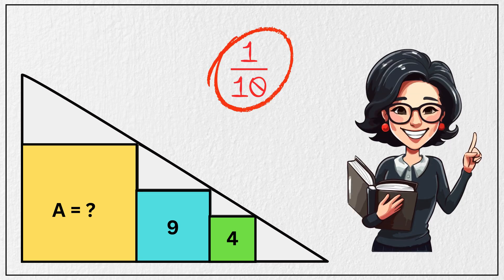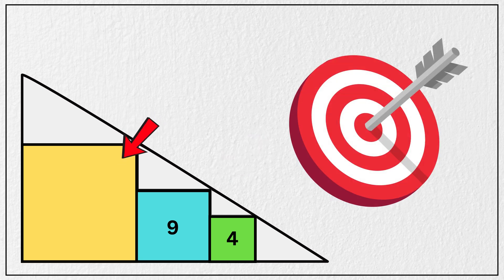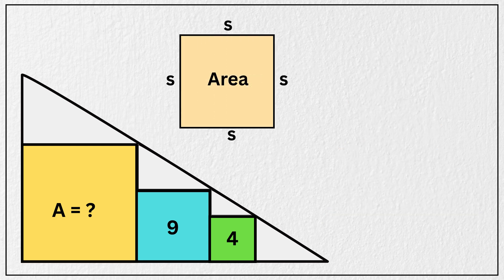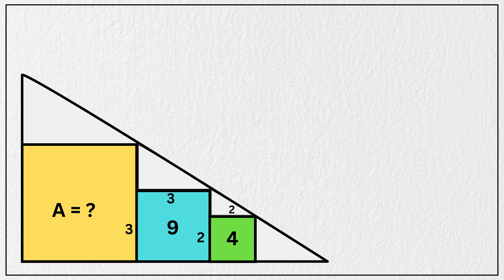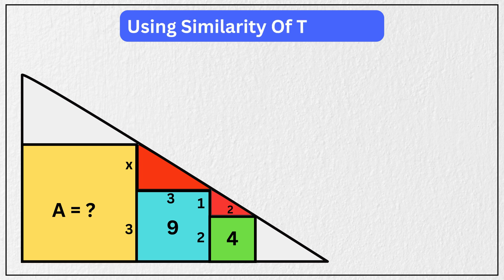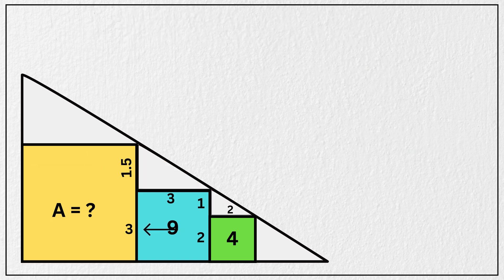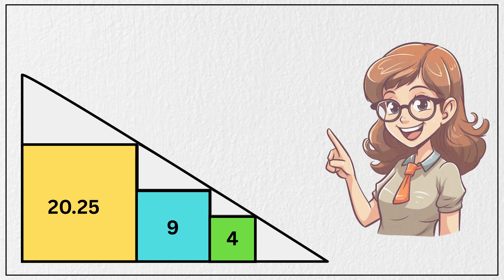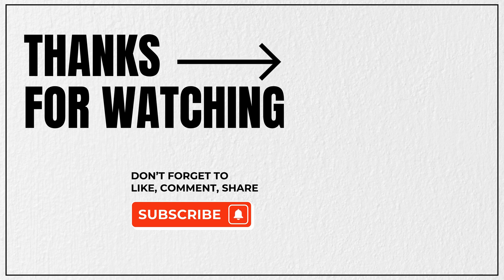Can You Solve This Tricky Geometry ?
This clever Geometry puzzle was asked in a USA high school exam, yet even many adults couldn’t crack it! Can you figure out the value of A using just the area values provided?

With a triangle made up of squares, this geometry-based logic problem tests your understanding of spatial reasoning, area, and algebraic deduction.

 Dive into this brain workout and see if you can outsmart the average high schooler. Stay till the end for the full solution!

About M_Mathematics

Whether you're tackling your first algebra class, prepping for competitive exams, or just love diving into the beauty of numbers, you've found your math home.

At M_Mathematics, we simplify the toughest math ideas using clear visuals, real-world examples, and step-by-step breakdowns. From equations to integrals, proofs to patterns — we help you go beyond memorization and truly understand the "why" behind the "what."

🔍 Smart, visual, and beginner-friendly lessons
📅 Fresh videos dropping weekly

Join the M_Mathematics  community — and let’s grow your math brain from the ground up.